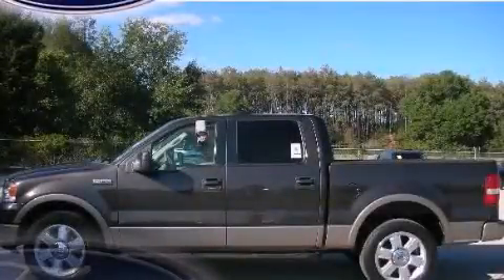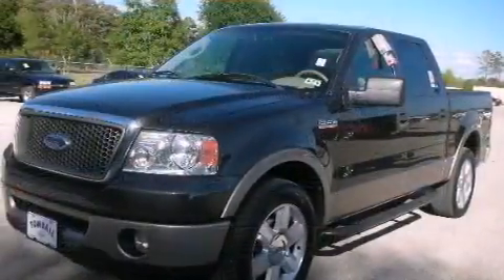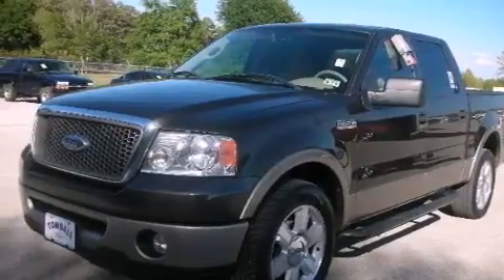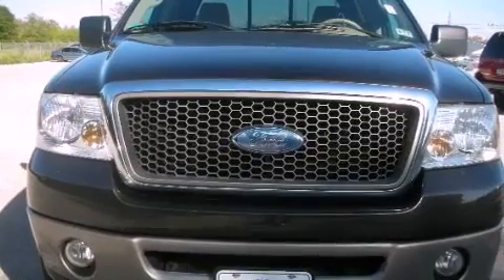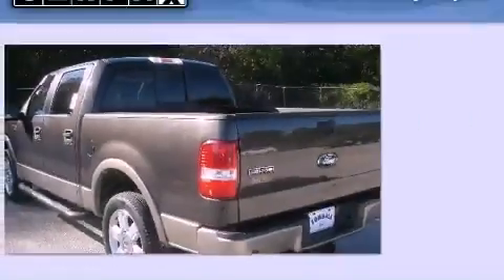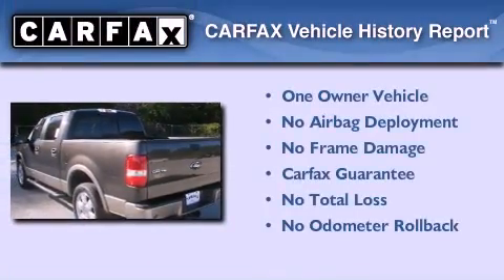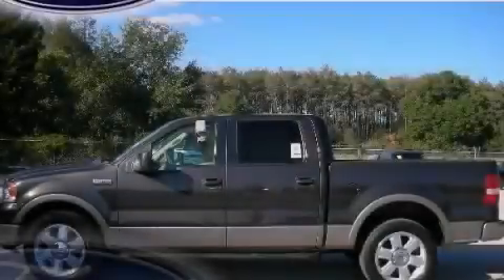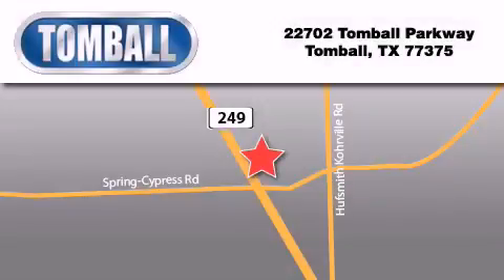2006 Ford F-150 Tomball TX 77375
Year : 2006

 Make : Ford

 Model : F-150

 Engine : Gas/Ethanol V8 5.4L/330

 Trans . : Automatic

 Exterior : Gray

 Miles : 61,299

 Interior : Tan

 Stock : 6FB42965

 Tomball Ford

 22702 Tomball Parkway